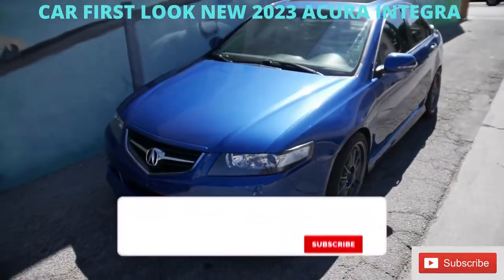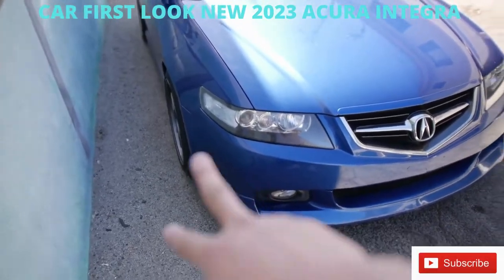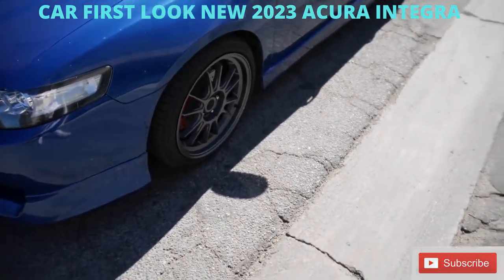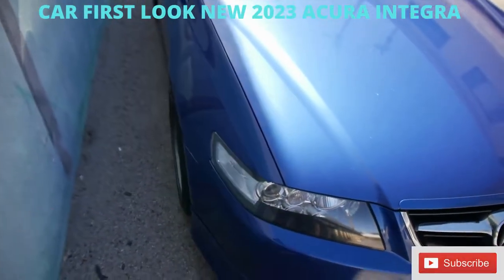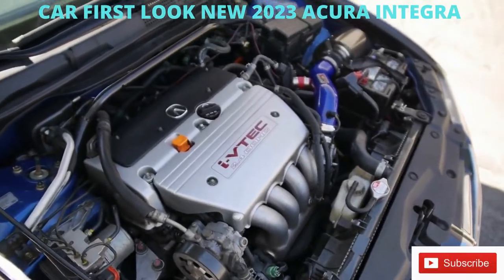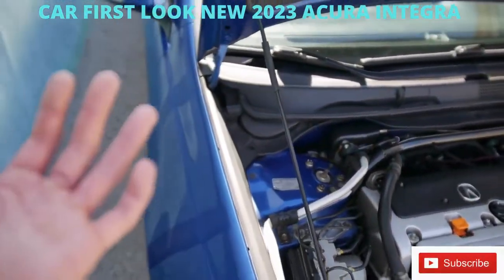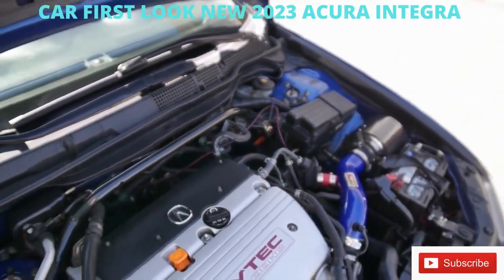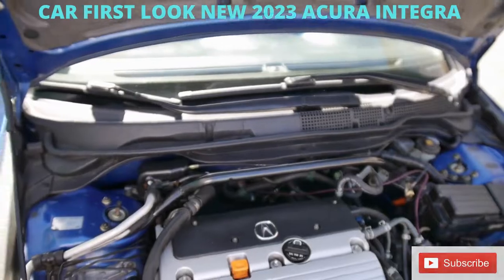CAR FIRST LOOK NEW 2023 ACURA INTEGRA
FIRST LOOK NEW 2023 ACURA INTEGRA | COMPLETE REVIEW |
PRICE | INTERIOR | EXTERIOR
Here's the detailed all-new 2023 Acura Integra sedan review. Checkout interior and exterior design, features, specs, performance, models,
trims and other details in this video.
Contemplate with your eyes these magnificent luxury car.

The universe of extravagant vehicles today is more varied than ever. In addition, the fact that customers have more assortment to browse, but they can also appreciate the strengths and ride quality just displayed in cars, bikes and other idea vehicles.

■ We at Sergio49 share with you luxury car compilations and crazy supercar videos around the world. There are a lot of spectacular and expensive cars that we want to show you here on this channel